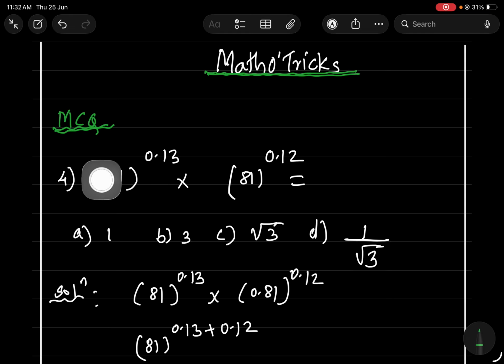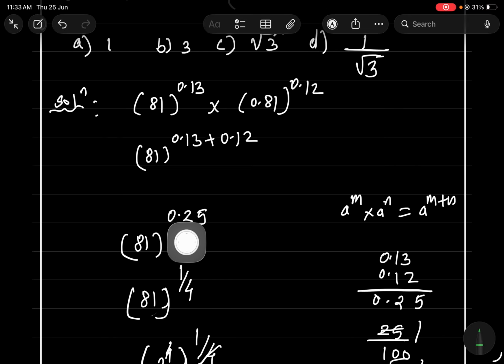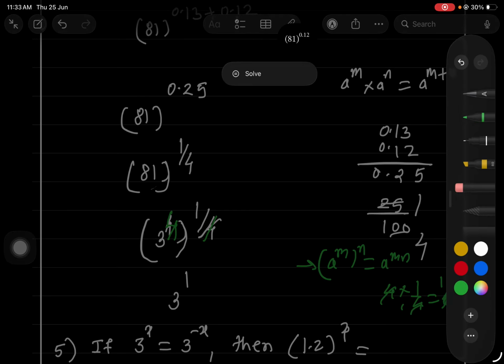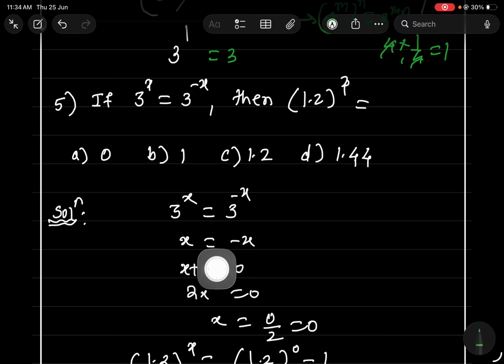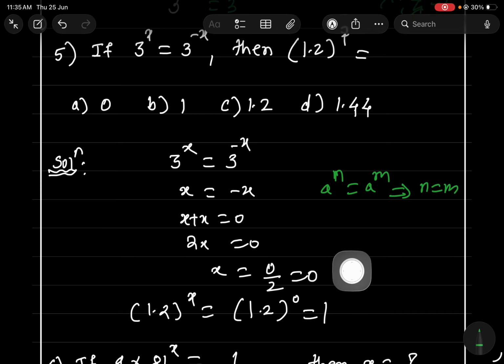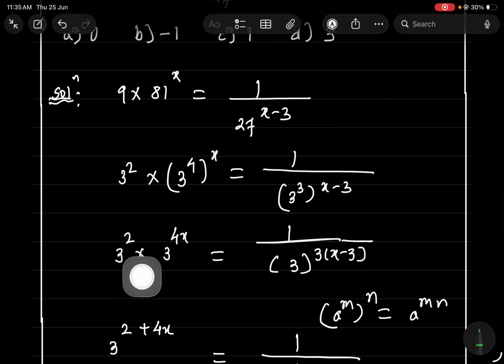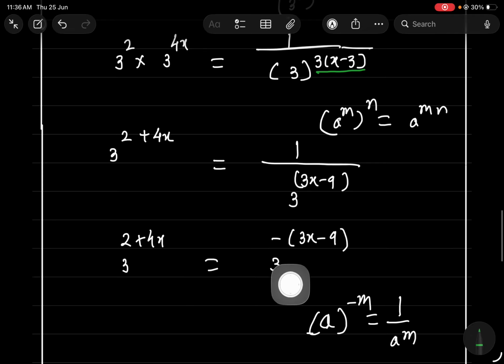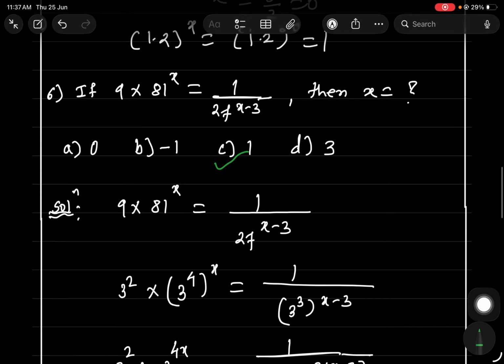Math O’ Tricks